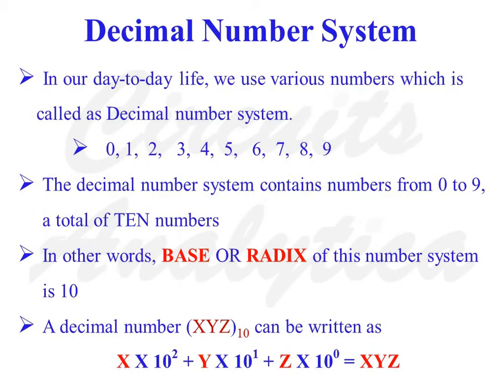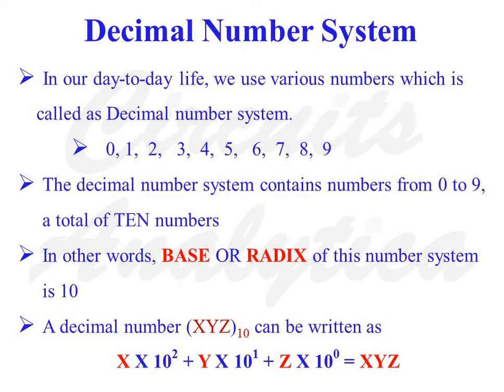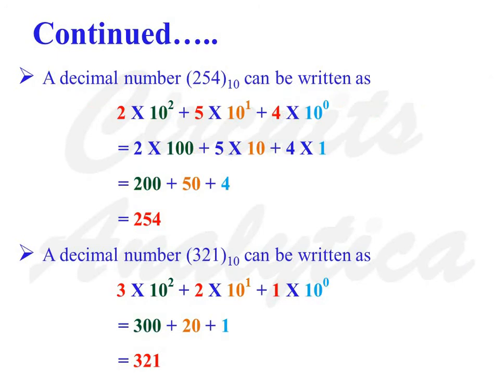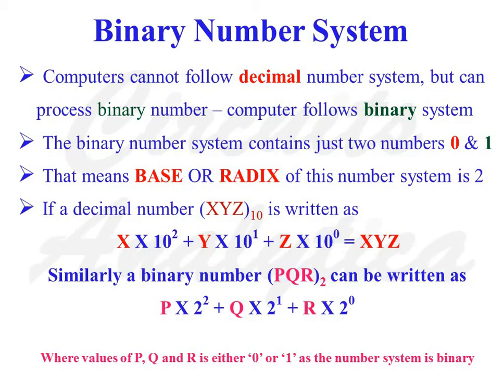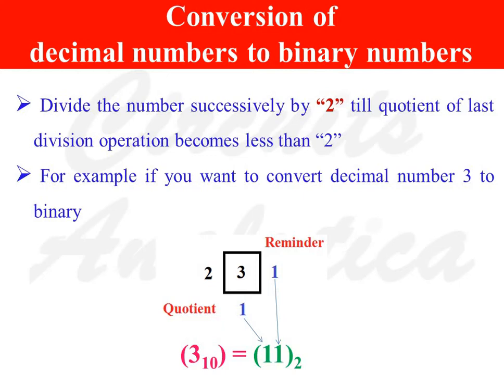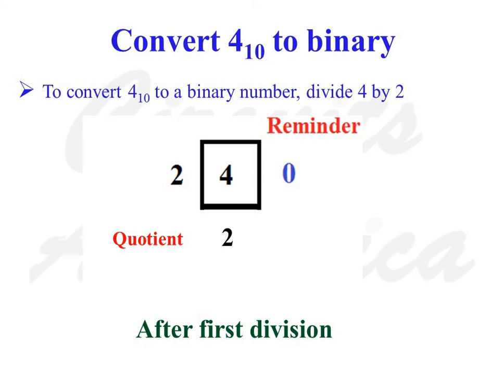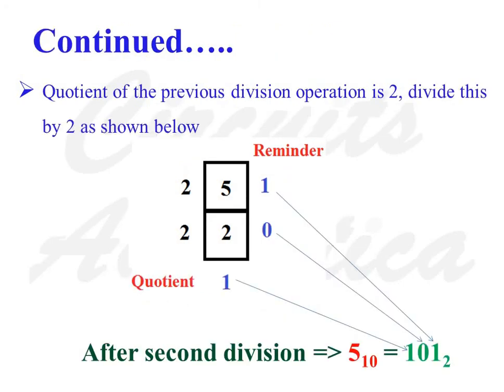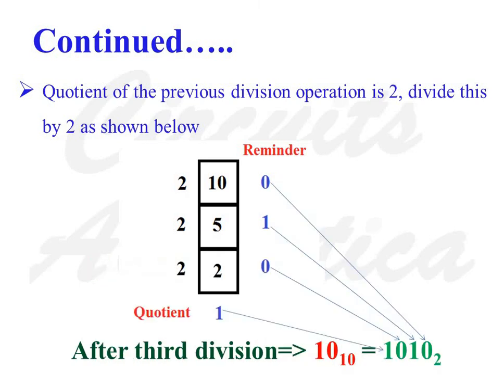An introduction to Binary number system